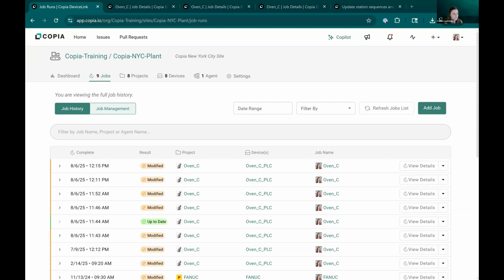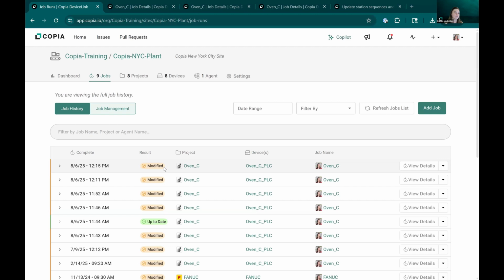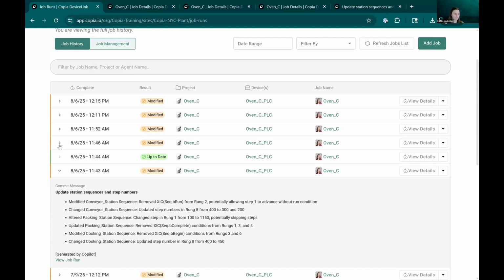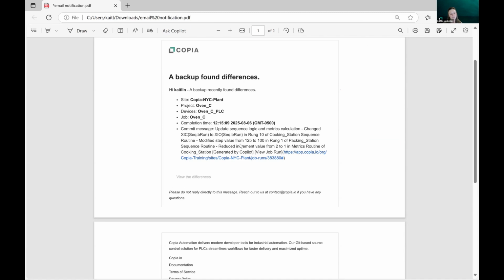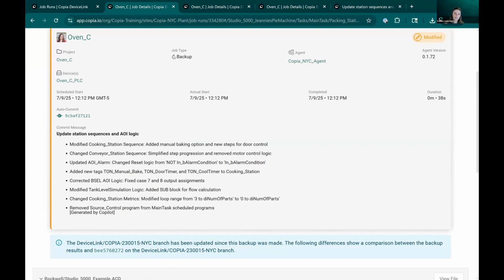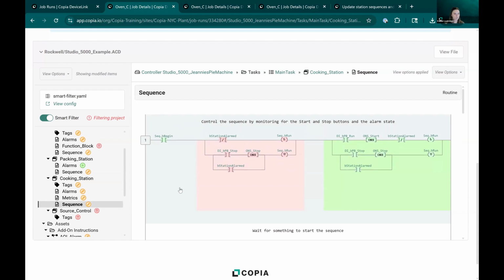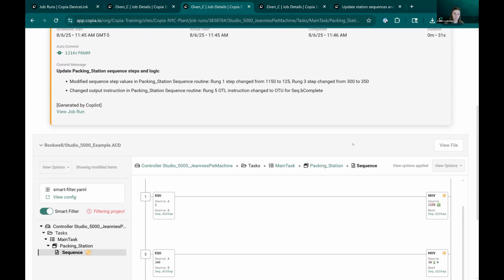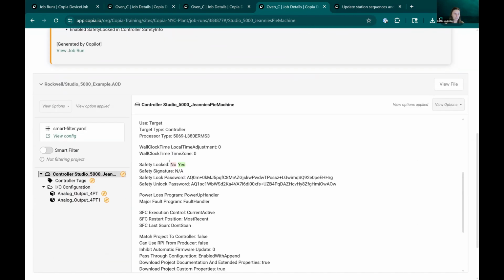New Release! AI Diff Descriptions in Copia's DeviceLink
Instantly understand the "what" and "why" of any PLC code change with Copia's new AI Diff Descriptions. Join our deminar to see how this automated backup feature simplifies troubleshooting, streamlines audits, and protects your plant from cyber threats and downtime.